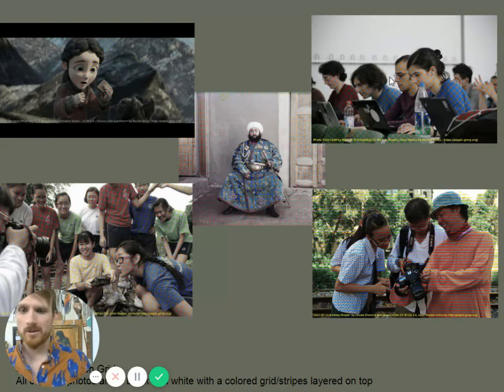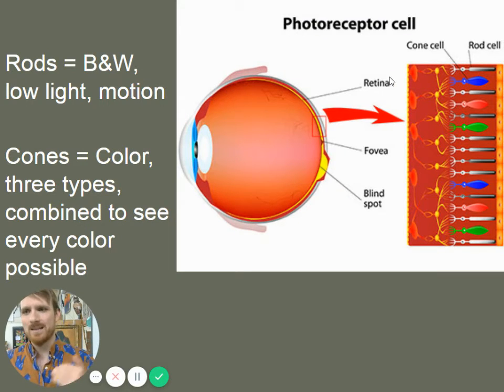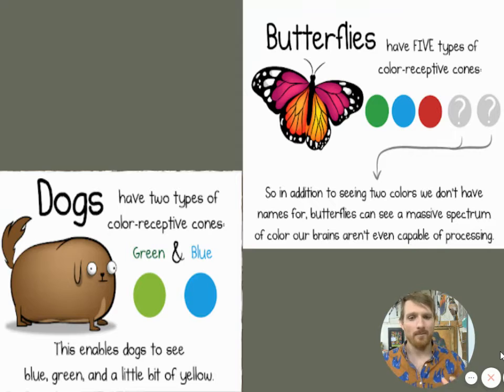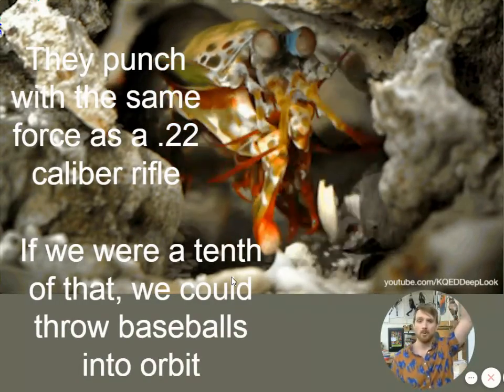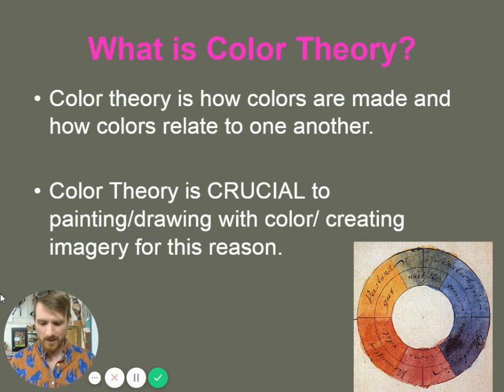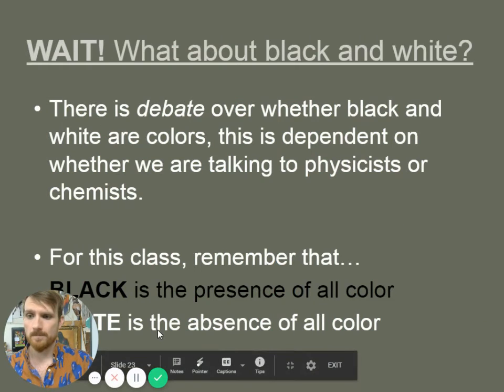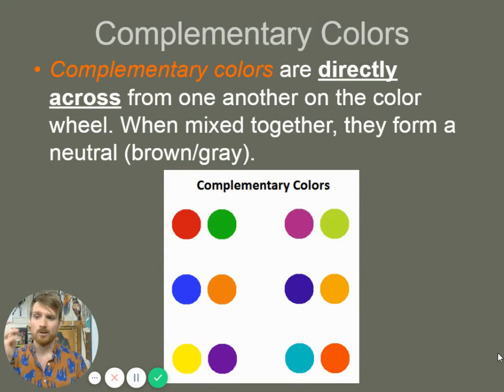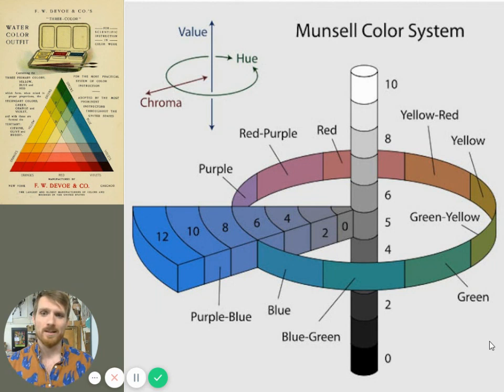Color Theory Presentation